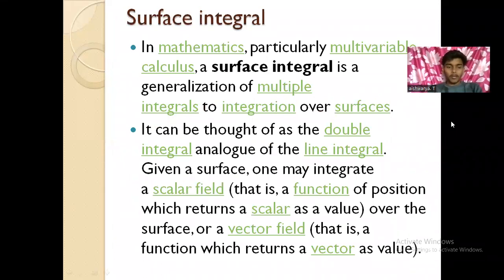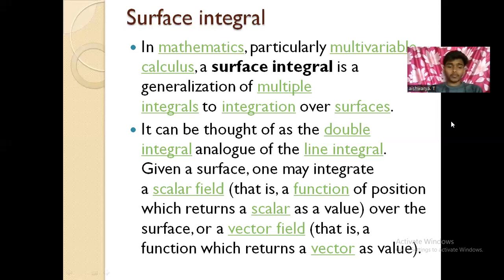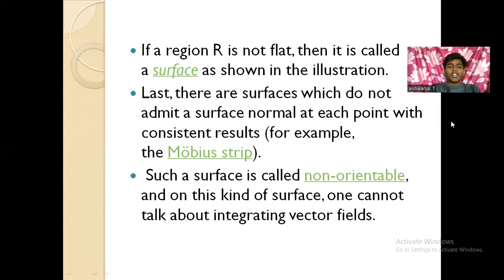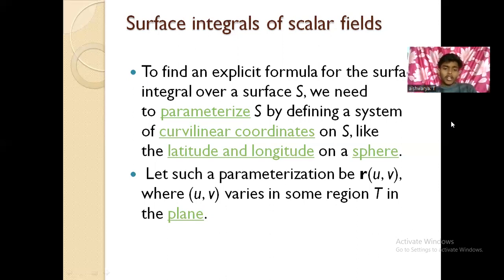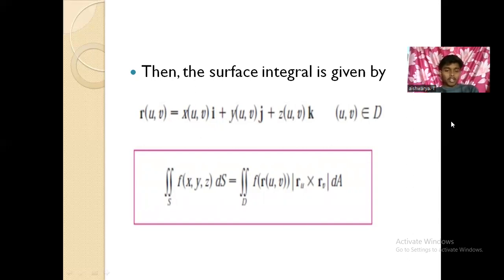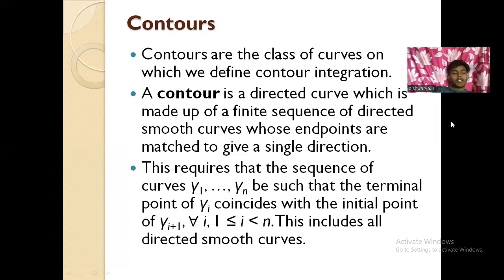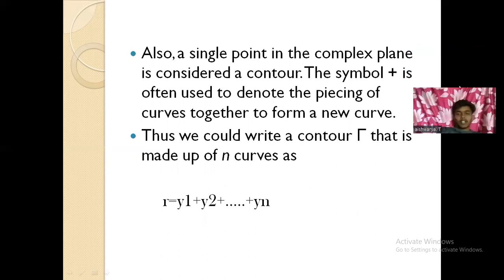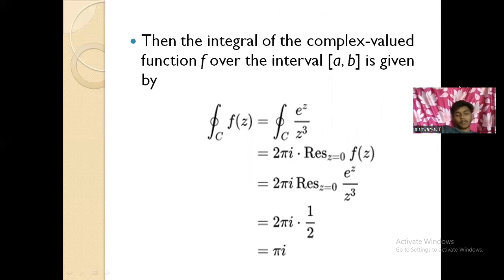Reduction of surface integrals to contour integrals